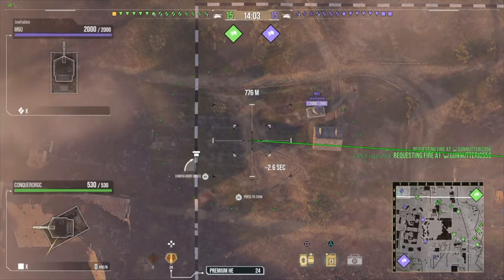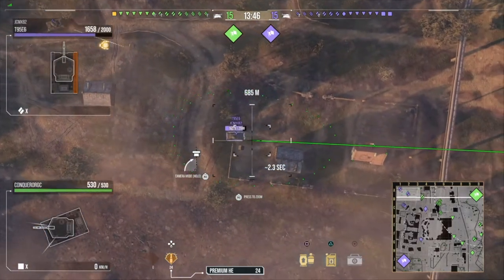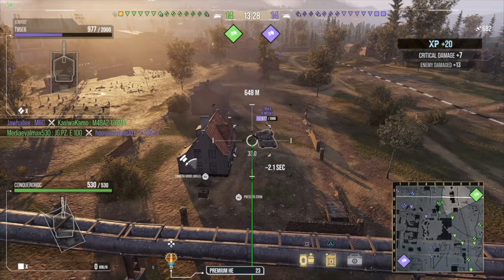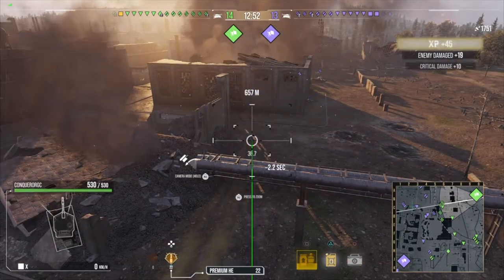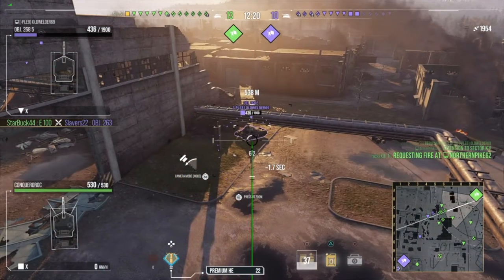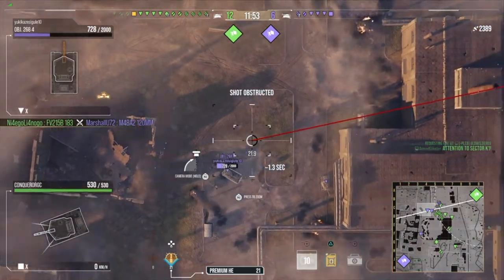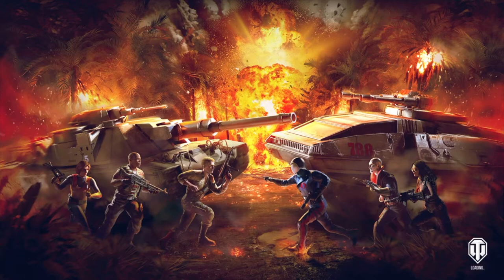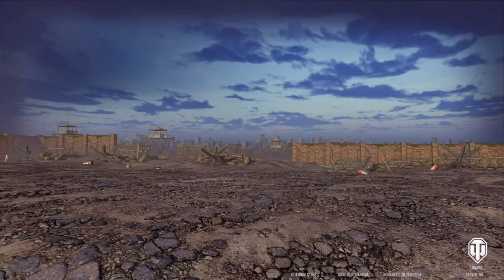ConquerGC Gun Carrier Arty World of Tanks Console wot console Modern Armor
In this video of world of tanks console I will be playing the tier 10 British Arty the ConquerGC for wot playstation and wot xbox
But anyway guys I will cya y'all in the next video Peace out guys.

Would you like to send me a replay? Well all you have to do is send it to me on discord or send a link in the comment selection below with replay in the comment. All I ask is its got to be a wot console video and the quality of the video has to be decent. Also if you want me to shout you out please tell me!

Hello and welcome to my second channel called wot console arty or world of tanks console arty my main channel is @slapafishjr In this channel I upload only artillery videos and the schedule for that is once a week. I made this channel because the arty player base is pretty big and if you notice there is not alot of arty content on youtube for wot console.

More about me on world of tanks. I have been playing World of tanks for over 8 years! 3 years on Blitz then I Switched to console and I been on console for over 5 years. I also play world of tanks pc sometimes. I am a community contributor and community supertester for world of tanks console too.